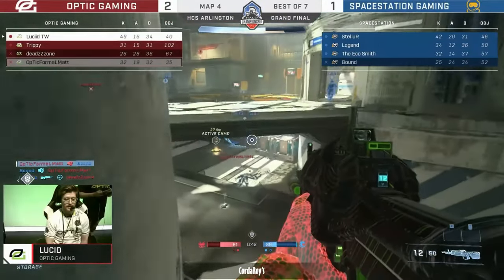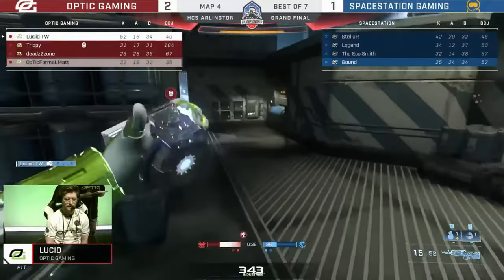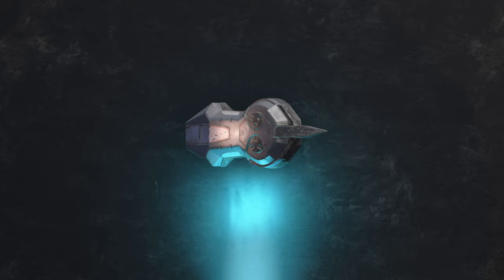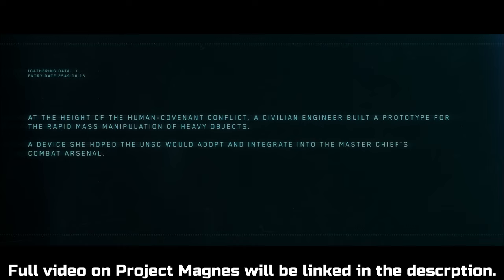Halo Infinite: (In-Depth) Grapple Shot Analysis